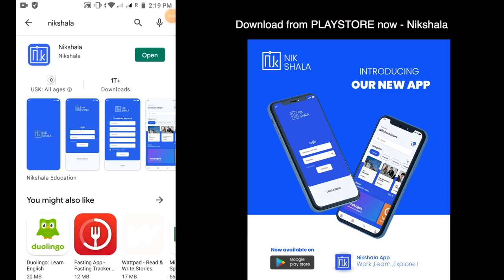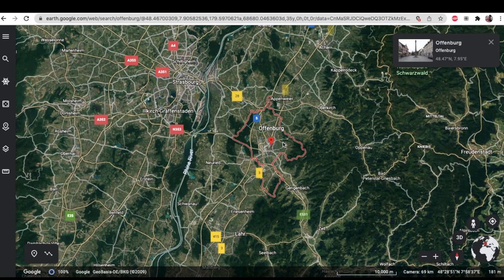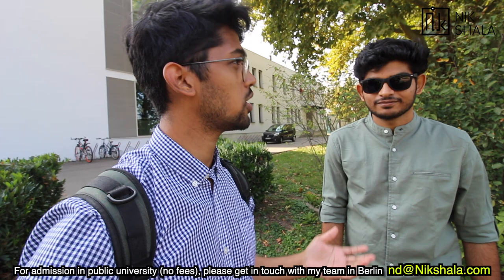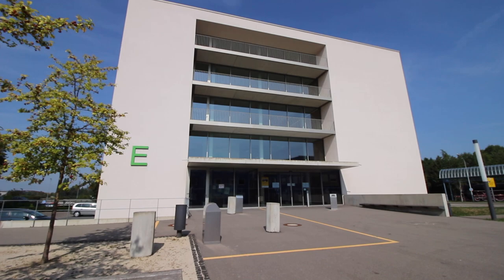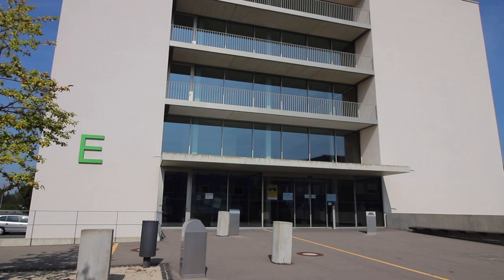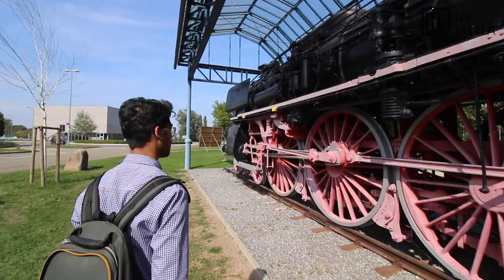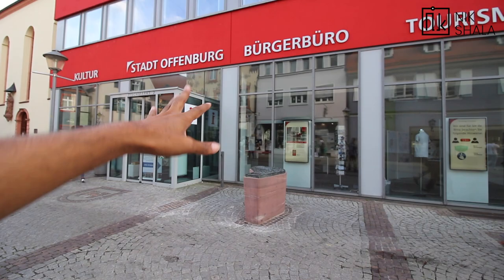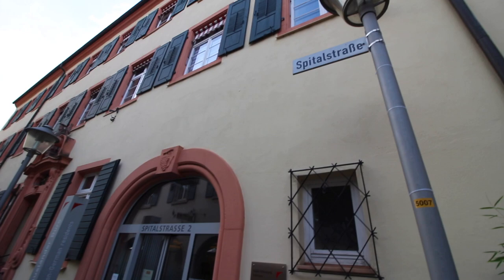HOCHSCHULE OFFENBURG CAMPUS TOUR BY NIKHILESH DHURE